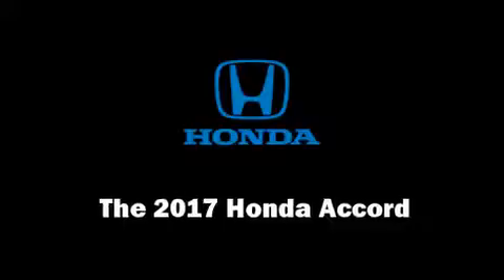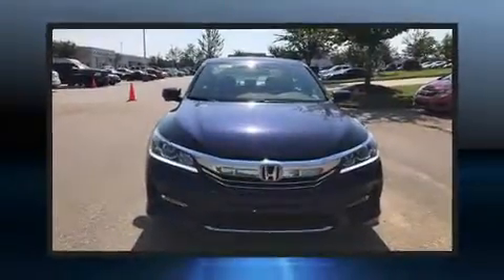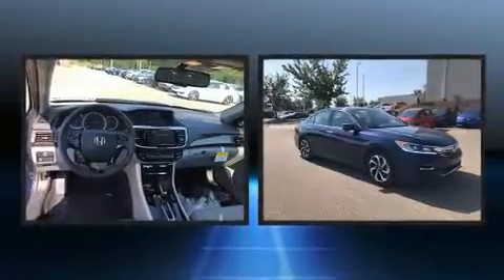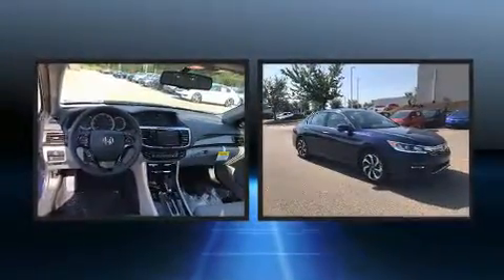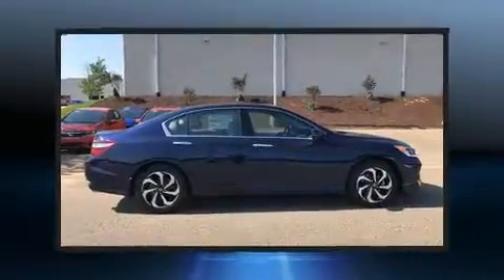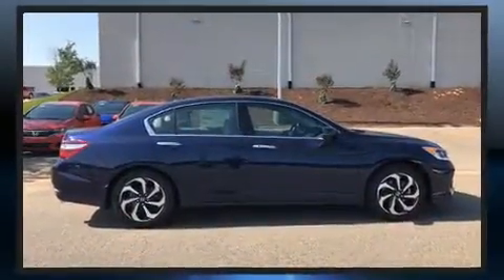2017 Honda Accord EX-L V6 in Duluth, GA 30096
You can expect a lot from the 2017 Honda Accord. This 4 door, 5 passenger sedan is ready to drive off the showroom floor! Smooth gearshifts are achieved thanks to the refined 6 cylinder engine, providing a spirited, yet composed ride and drive. Honda infused the interior with top shelf amenities, such as: a tachometer, variably intermittent wipers, a built-in garage door transmitter, heated seats, fully automatic headlights, power windows, and air conditioning. For drivers who enjoy the natural environment, a power moon roof allows an infusion of fresh air. Audio features include a CD player with MP3 capability, steering wheel mounted audio controls, and 7 speakers, providing excellent sound throughout the cabin. Honda also prioritized safety and security with features such as: dual front impact airbags with occupant sensing airbag, head curtain airbags, traction control, brake assist, ignition disabling, an emergency communication system, and 4 wheel disc brakes with ABS. Various mechanical systems are monitored by electronic stability control, keeping you on your intended path. We know that you have high expectations, and we enjoy the challenge of meeting and exceeding them! Stop by our dealership or give us a call for more information.